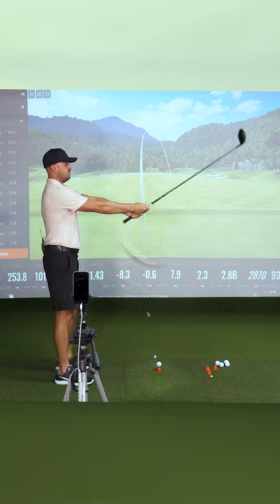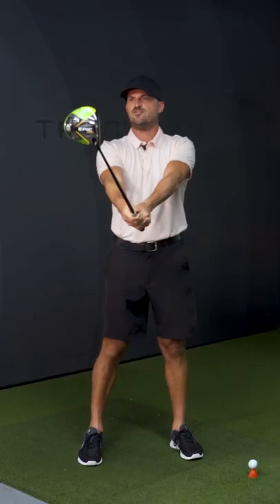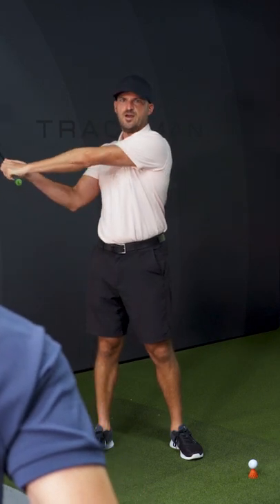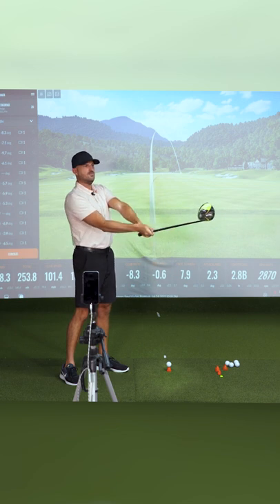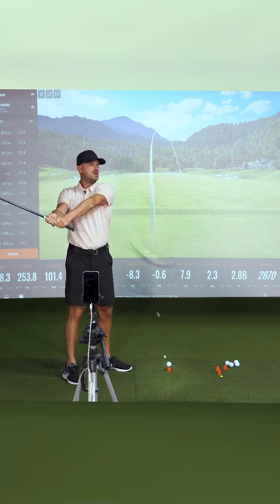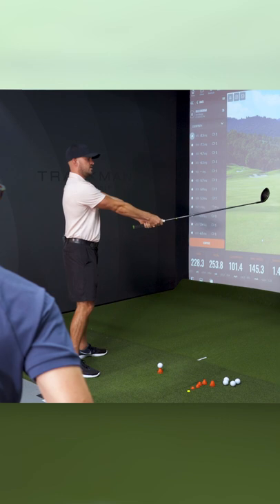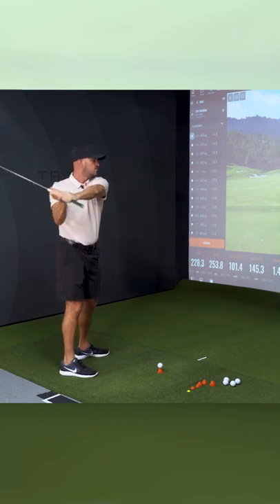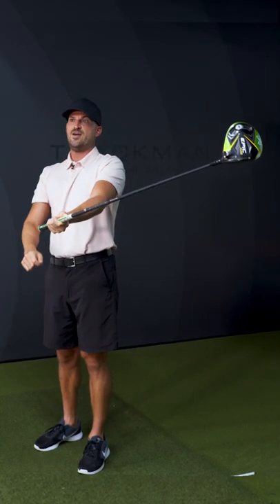Hit your drives long & straight EVERY TIME with this one feel